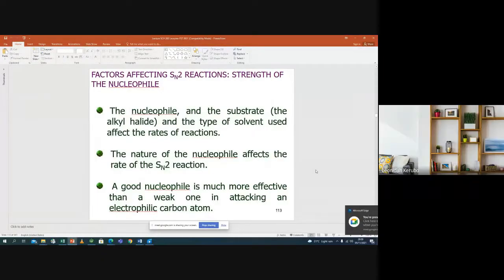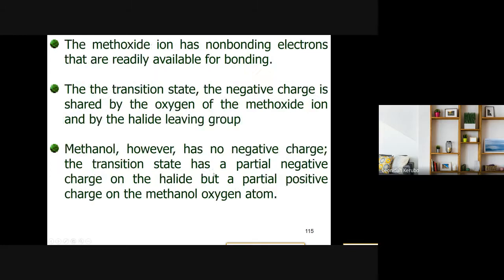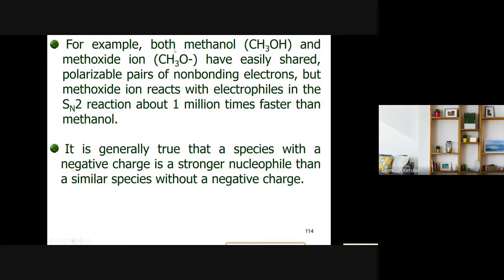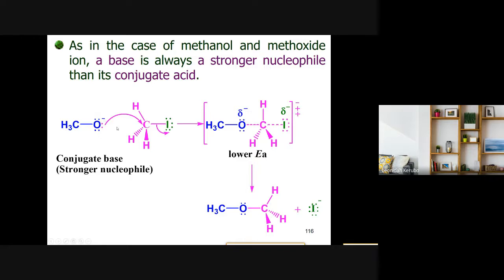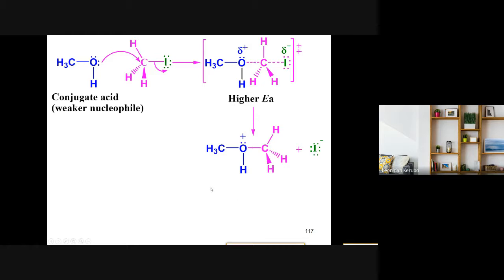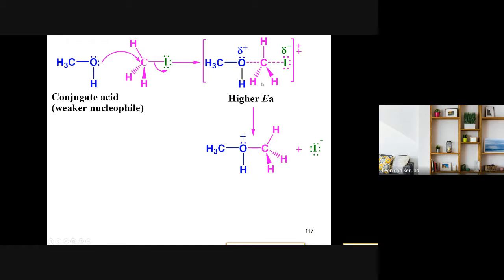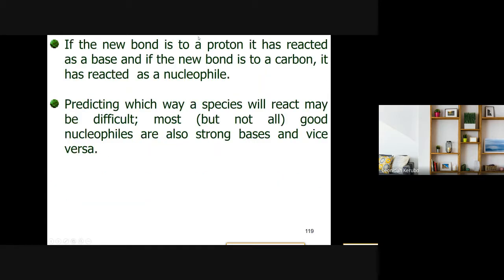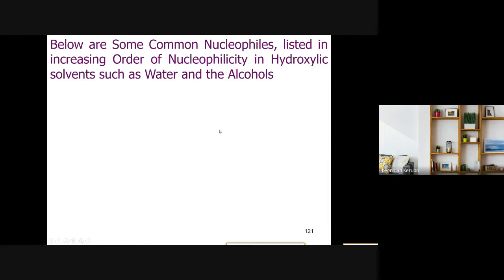video 2 sch 202 o